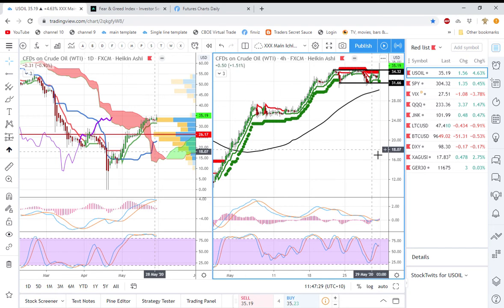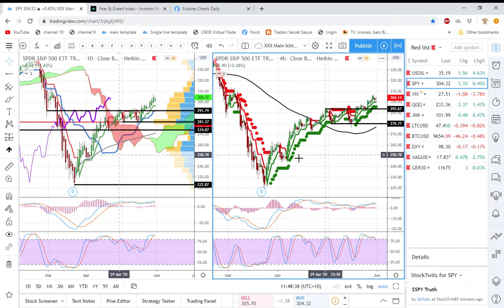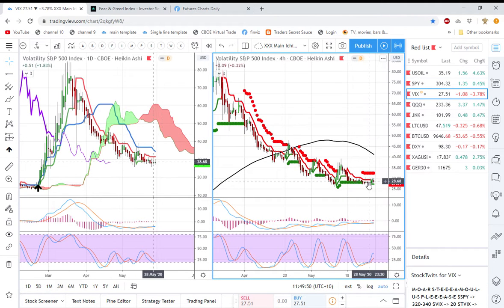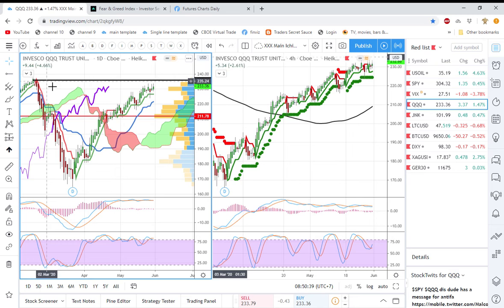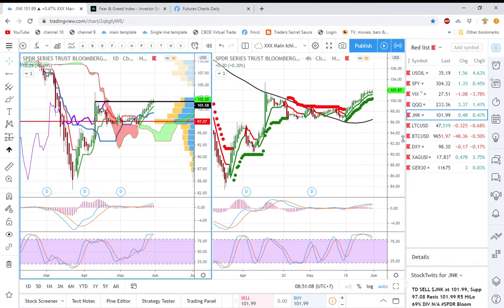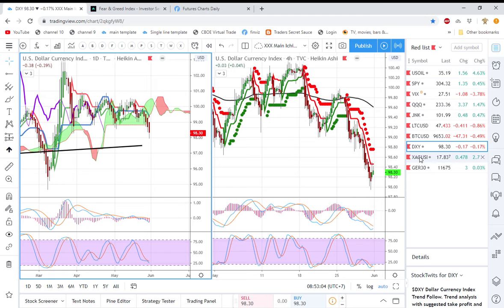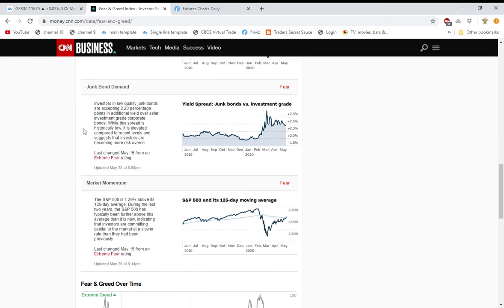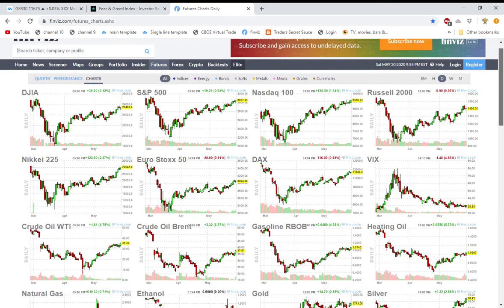May Trading Highlights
A few charts of interest for May.